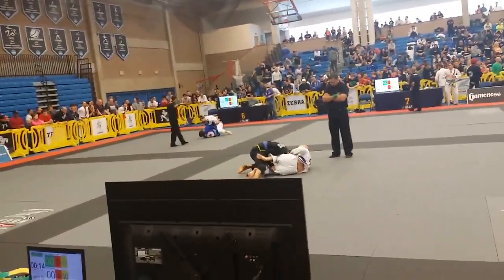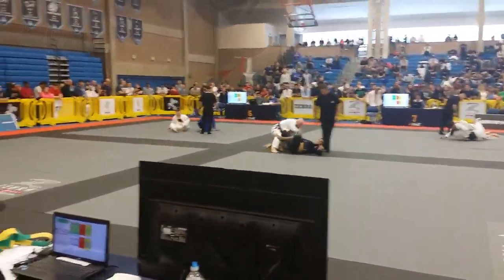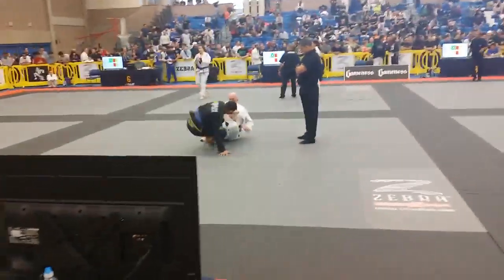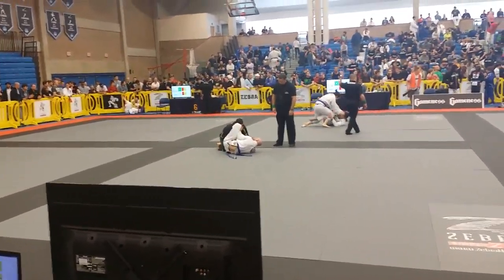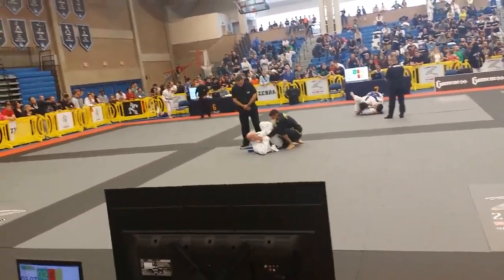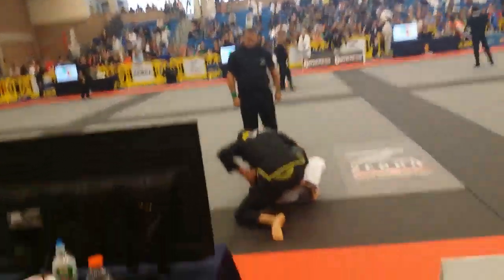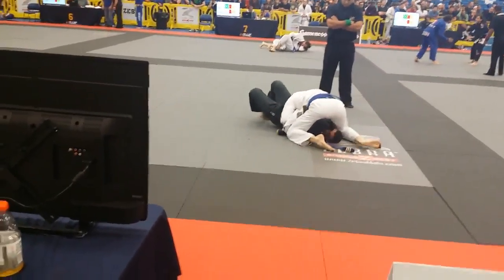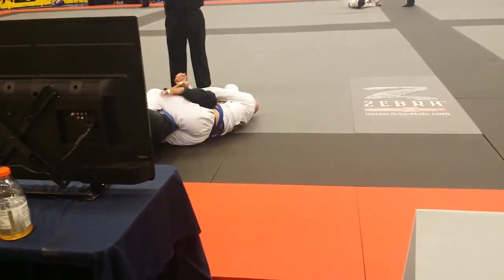2015 IBJJF Spring Boston Open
Blue Belt, Lightweight Division, Master 1, Match 1.